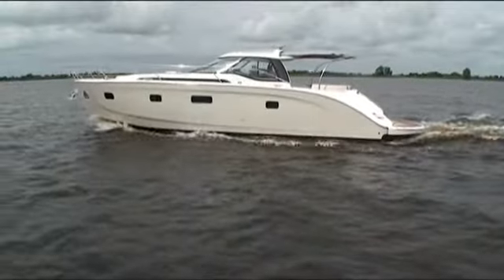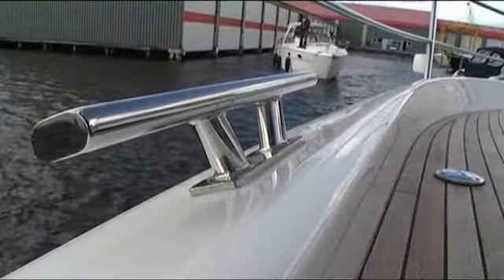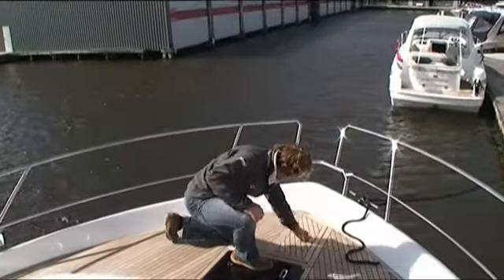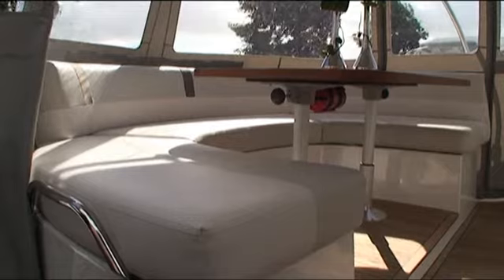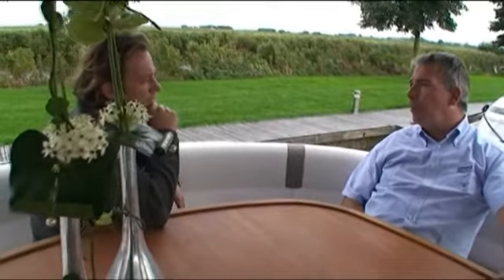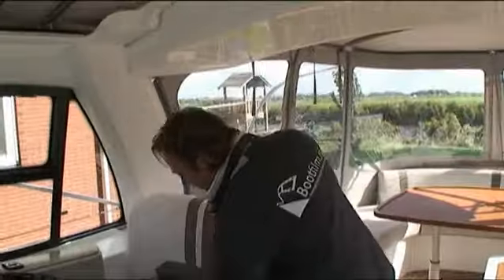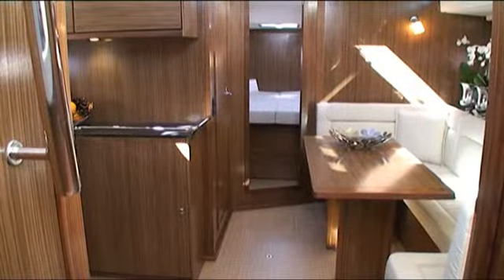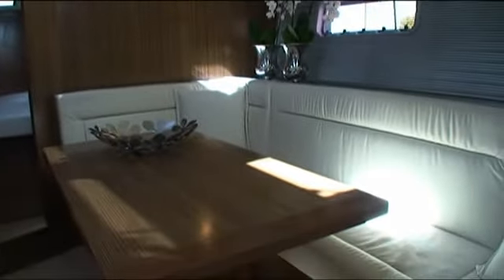FilmMediaGroep - Bootfilm Bavaria 46 Deep Blue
Bootfilm / productfilm van de Bavaria 46 Deep Blue in opdracht van Jansma Jacht BV. Opnames zijn gemaakt op het Sneekermeer tegelijkertijd met 3 andere Bavaria Motorjachten.